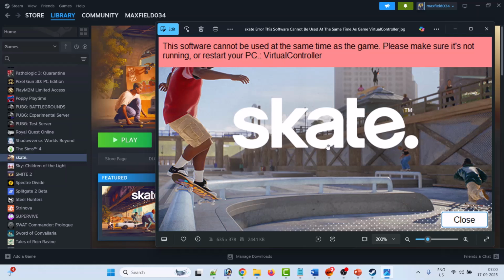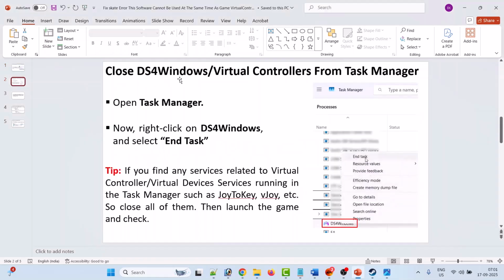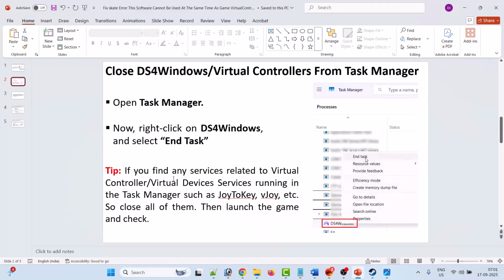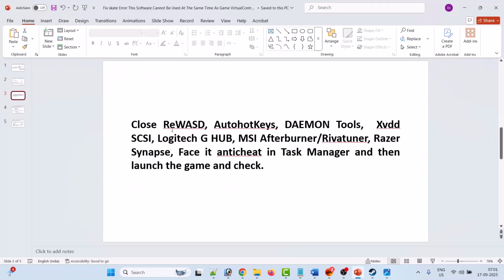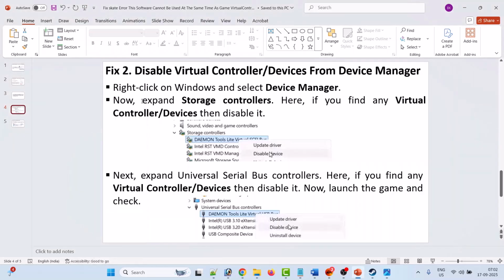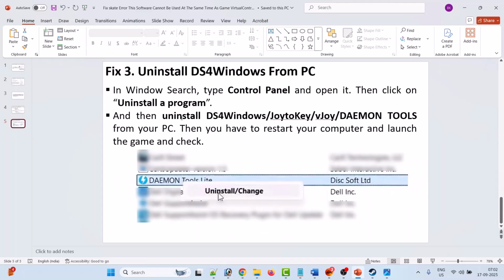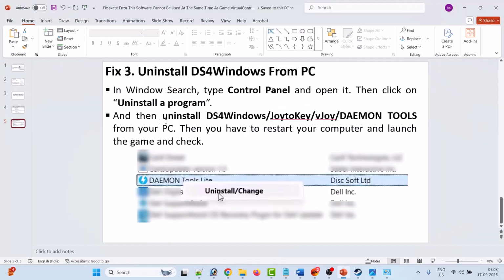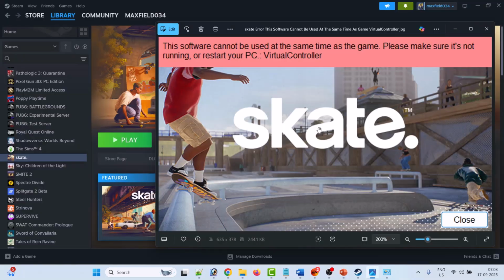Fix skate Error This Software Cannot Be Used At The Same Time As Game VirtualController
In This Video Guide, You Will Learn How To Fix skate Error This Software Cannot Be Used At The Same Time As Game VirtualController.

I Hope any one of the fixes mentioned in the video would help you to solve skate Error This Software Cannot Be Used At The Same Time As Game VirtualController.